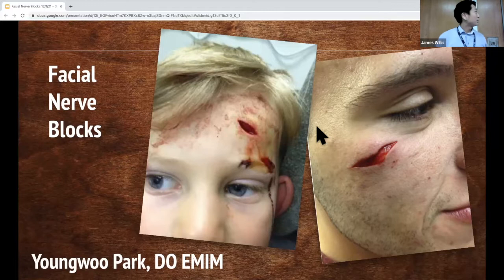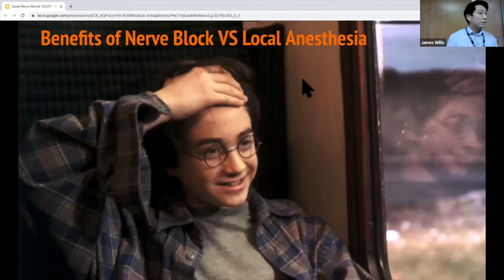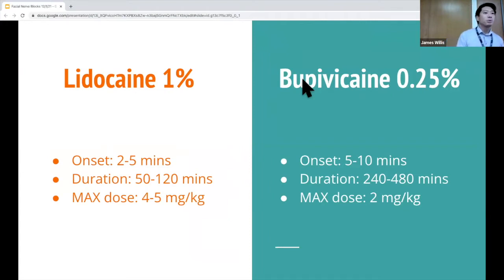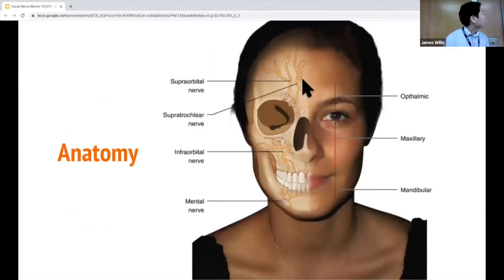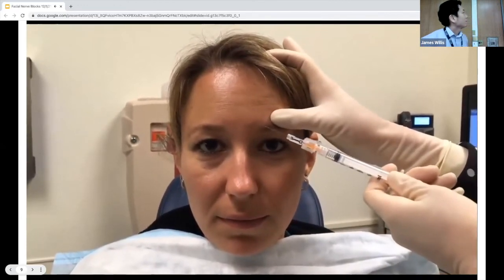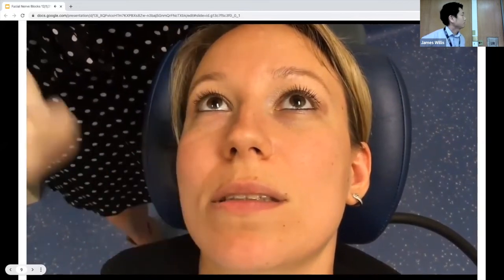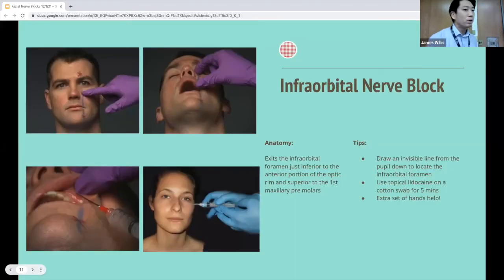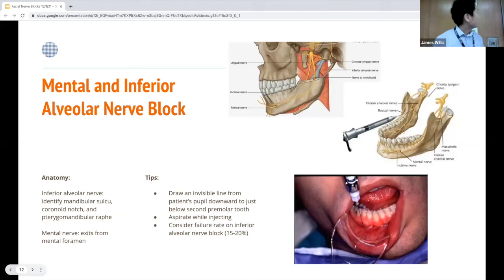Dr. Park - "Facial Nerve Blocks"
Dr. Youngwoo Park - "Facial Nerve Blocks"